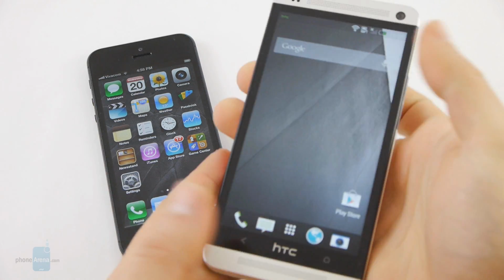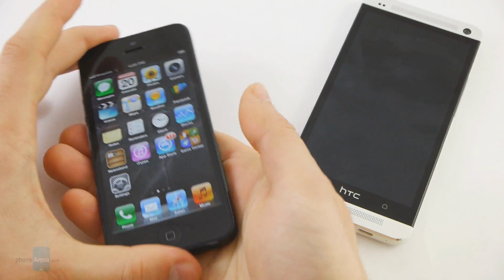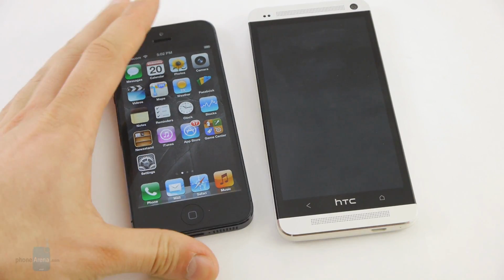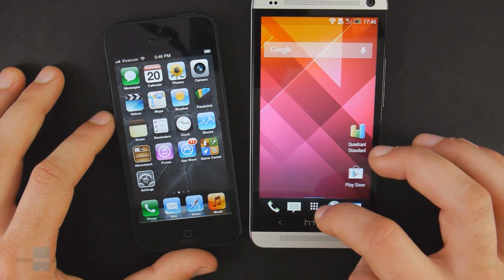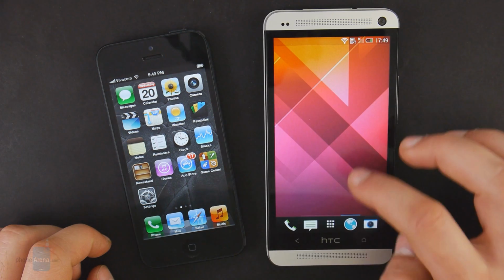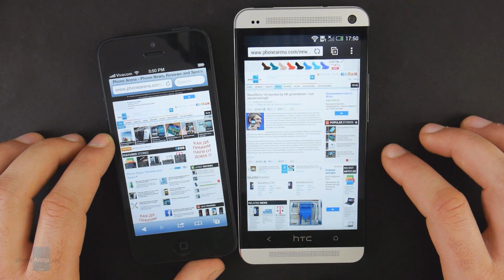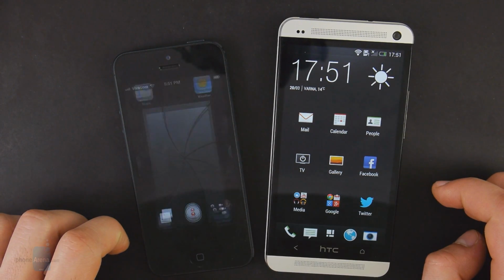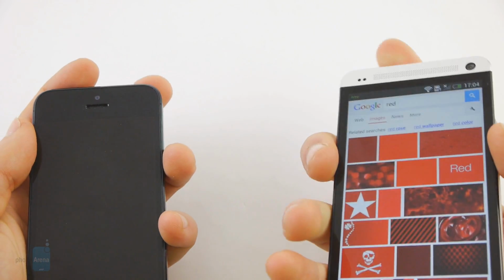HTC One vs Apple iPhone 5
For more details about out Sponsor Audible and to download a free audiobook today please
Two gorgeous devices, the HTC One and iPhone 5 differ drastically - big screen versus a small screen, Android versus iOS, so which one should you pick...